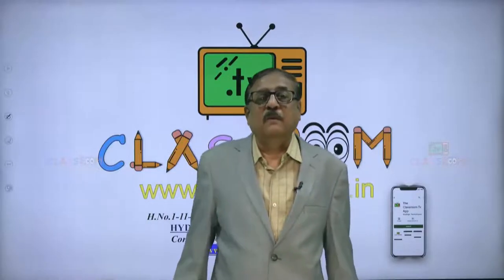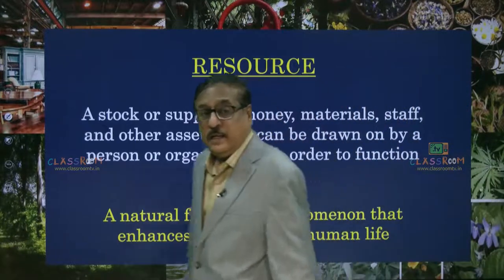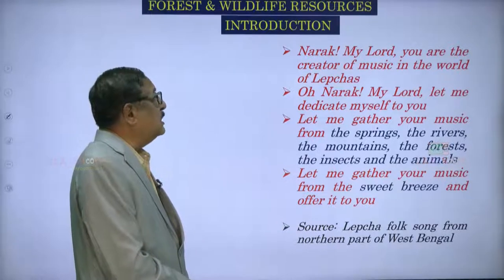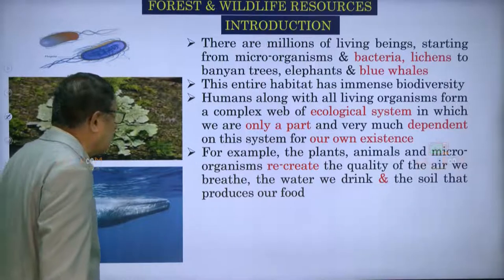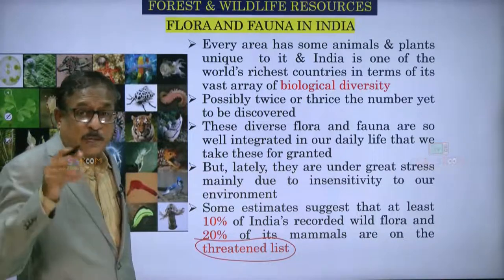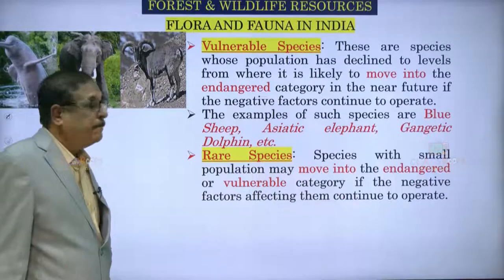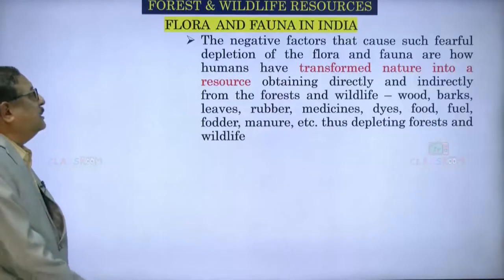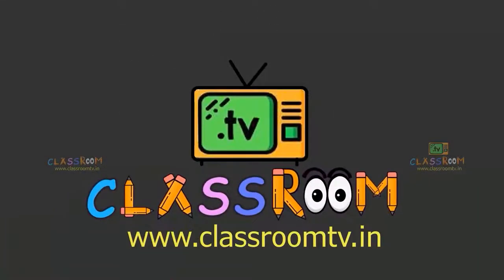Forest and Wildlife Resources | CBSE Class 10 Geography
🙏 Thankyou 🙏